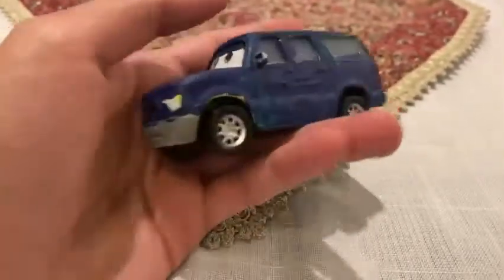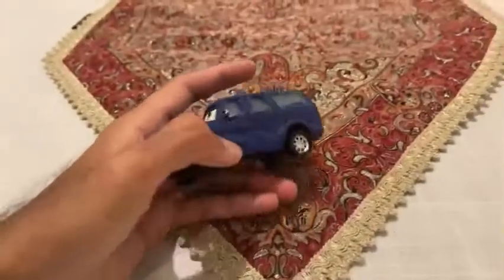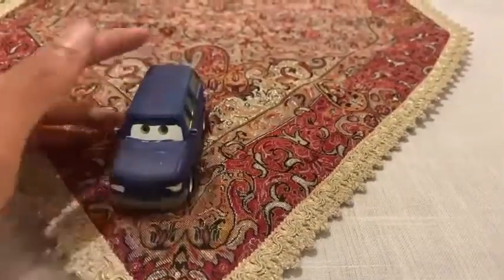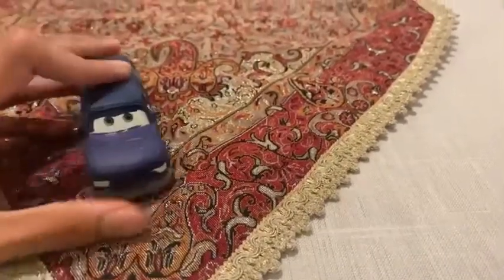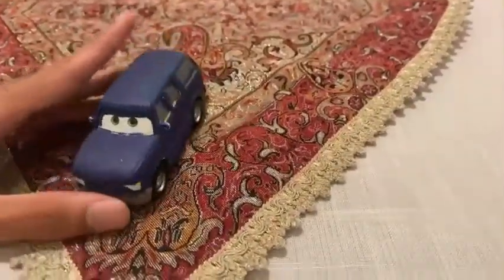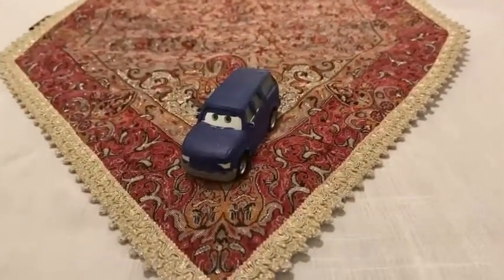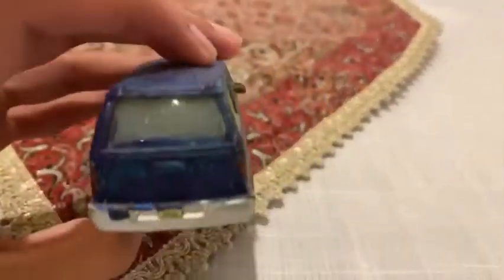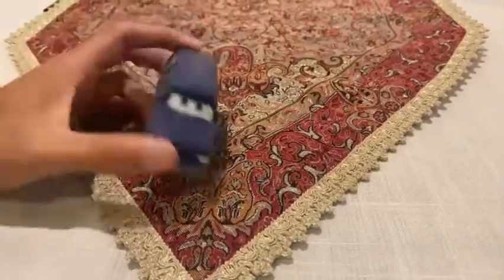Disney Pixar Cars 3 Diecast Dom Souvenir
The female suv who works as a manager of team blinkr is made in custom.